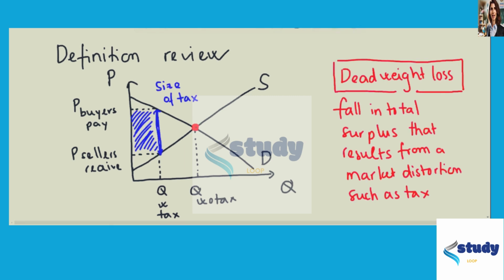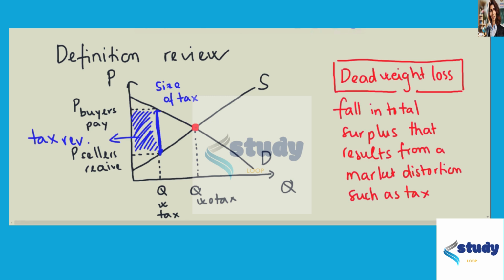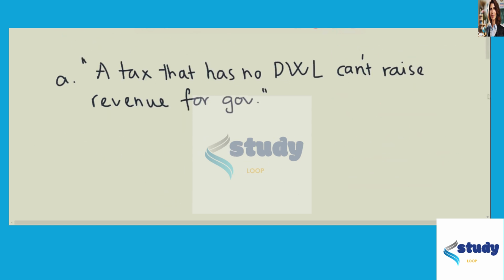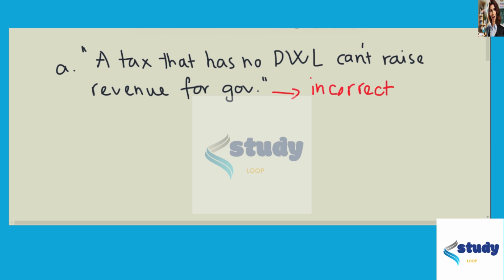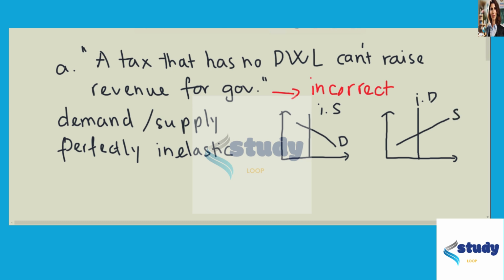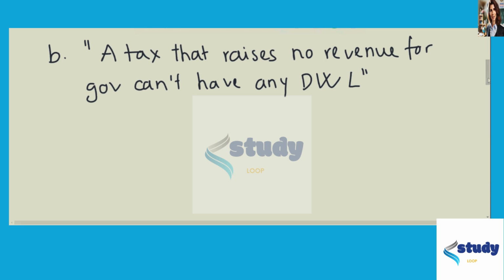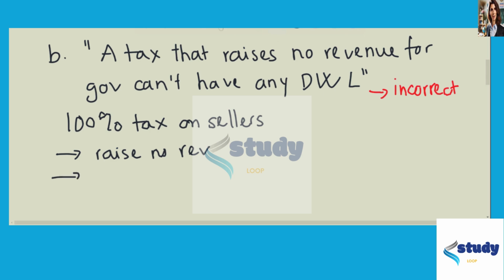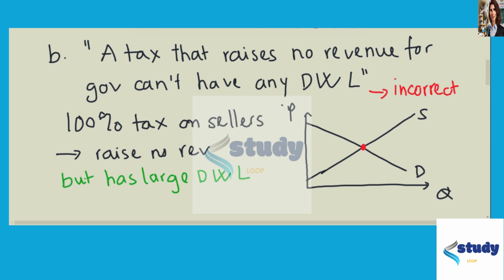Evaluate the following two statements Do you agree Why or why not a A tax that has no deadweight l